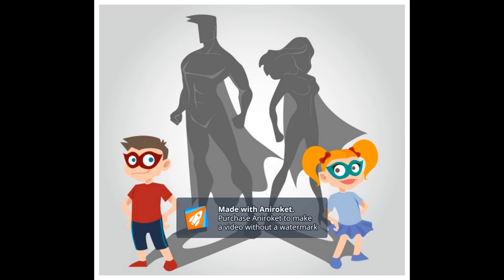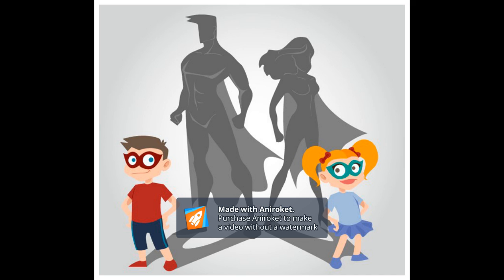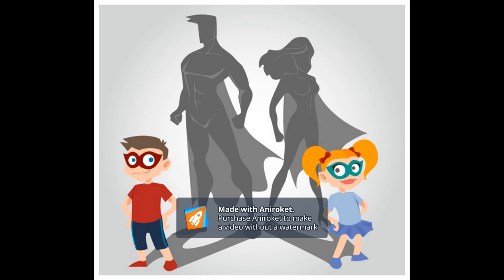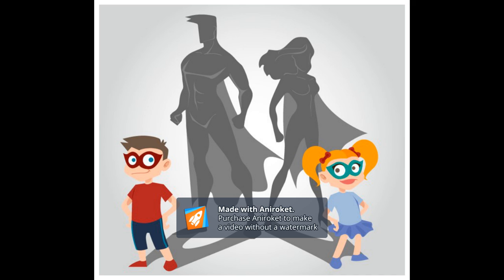LCMHS Mindfulness: Superheroes